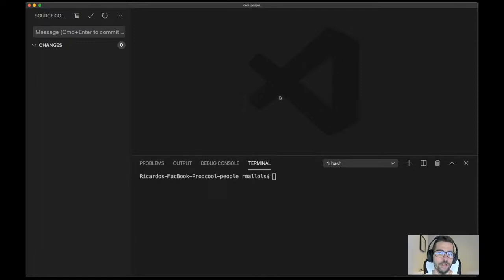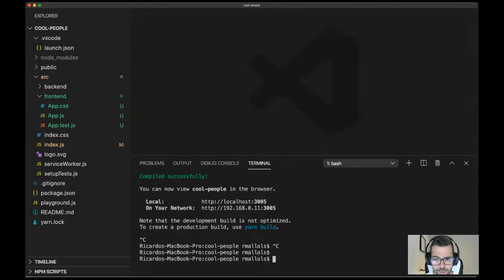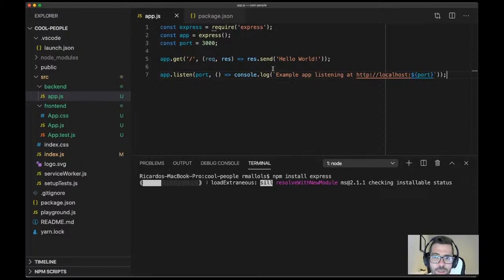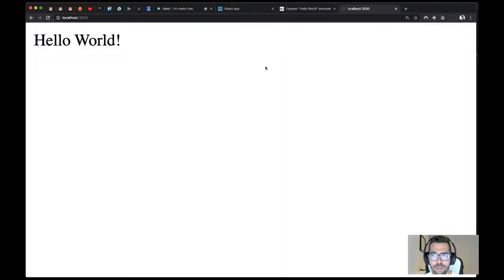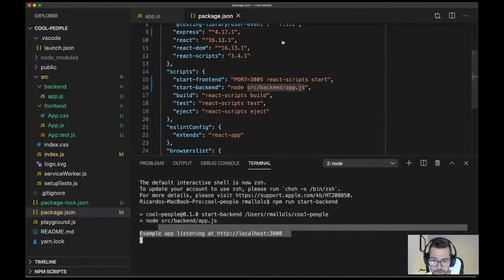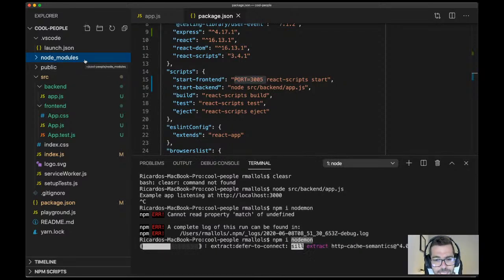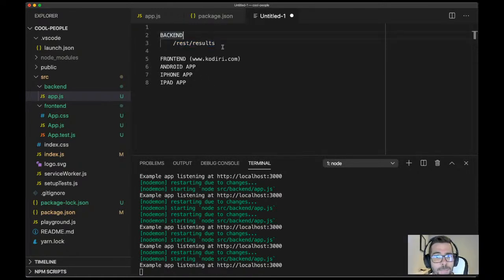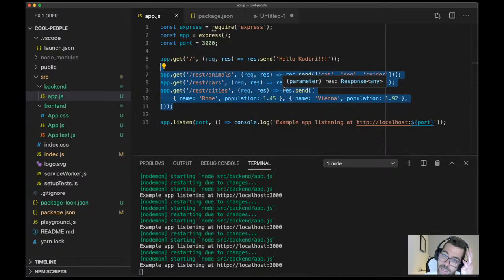Introducing a backend server - 08-06-20